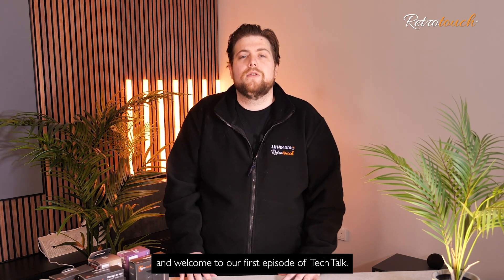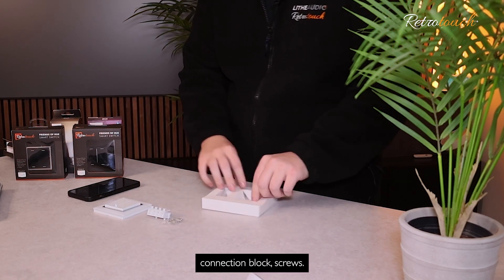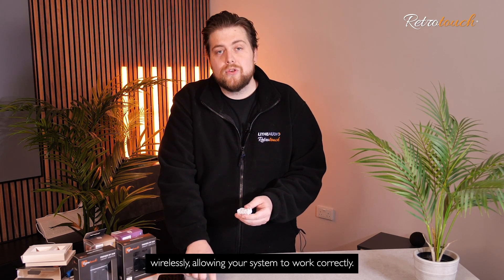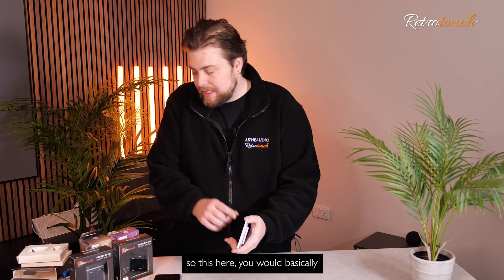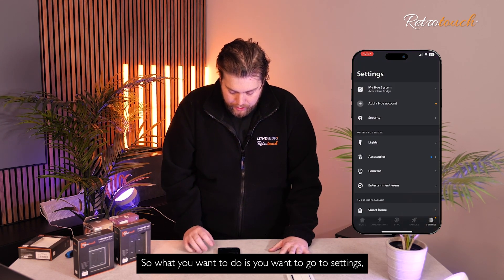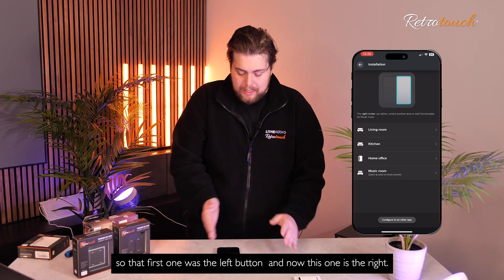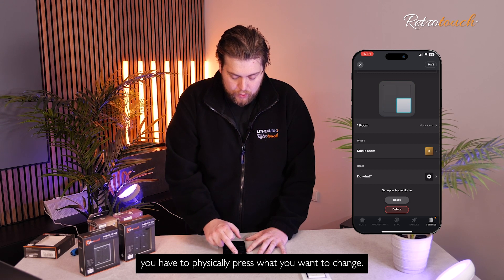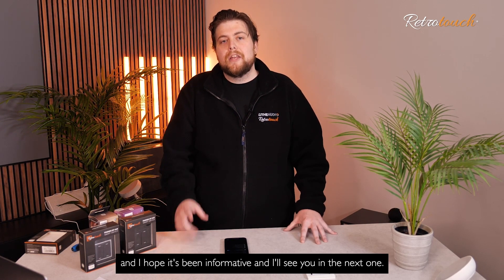Retrotouch Friends Of Hue Smart Switch: Tech Insights & Product Deep Dive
Welcome to our comprehensive tech talk on the Retrotouch Friends Of Hue Smart Switch. In this video, we provide a detailed overview of what's included in the box, demonstrate how easy it is to install and set up with the Philips Hue app, and highlight the benefits it brings to your home.

Chapters:
0:00 Introduction
1:35 Unboxing - What's Included
4:10 Installation Guide
7:00 Setup with Philips Hue App
12:20 Enhancing Your Home Environment

Get ready to revolutionise your home lighting experience with the Friends Of Hue Smart Switch!

For more information and to purchase the Friends Of Hue Smart Switch, visit the Retrotouch